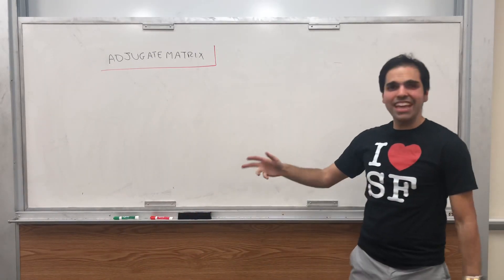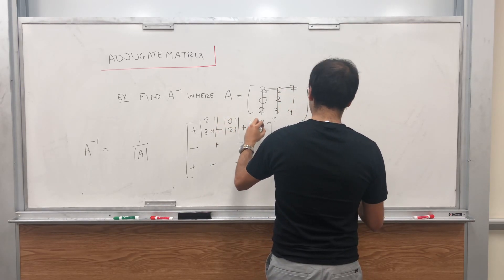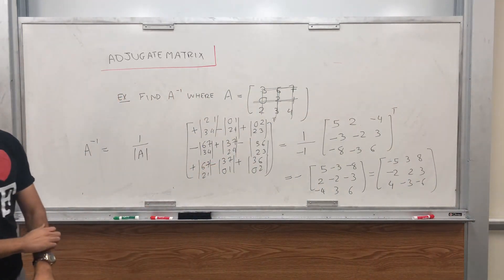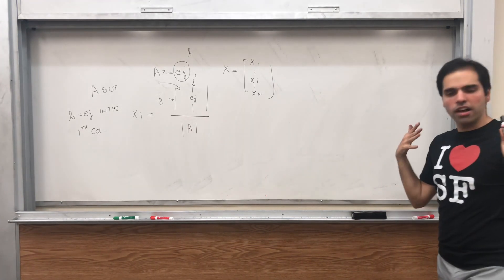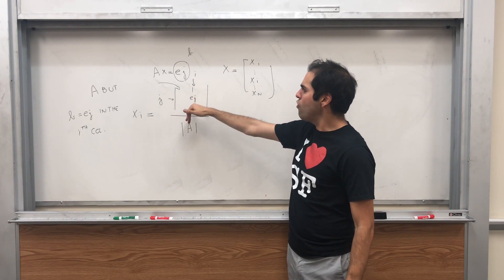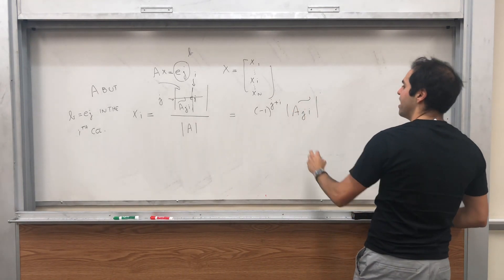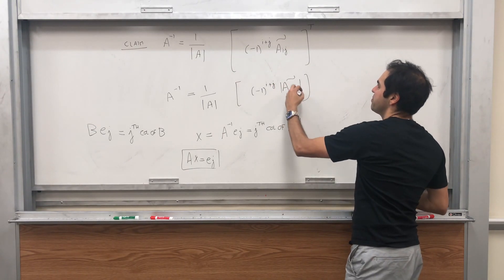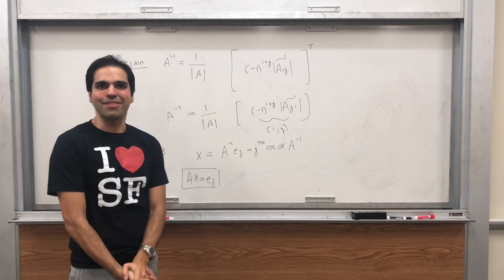Adjugate Matrix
In this video, I define the notion of adjugate matrix and use it to calculate A-1 using determinants. This is again beautiful in theory, but inefficient in examples.